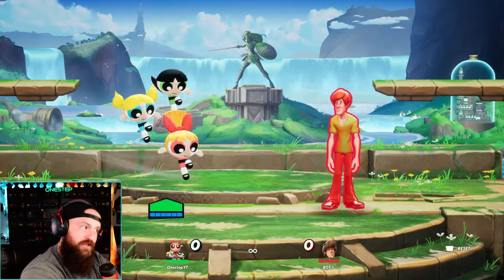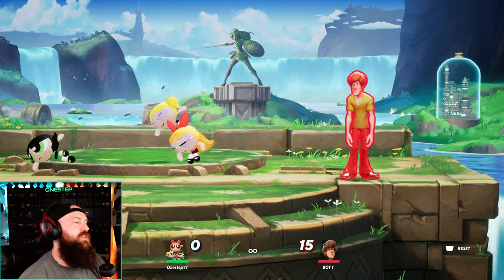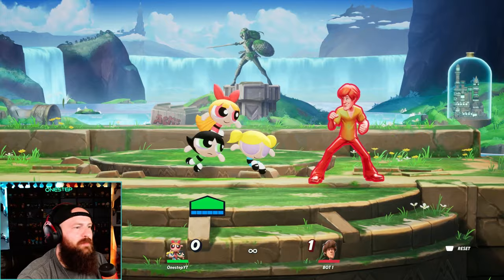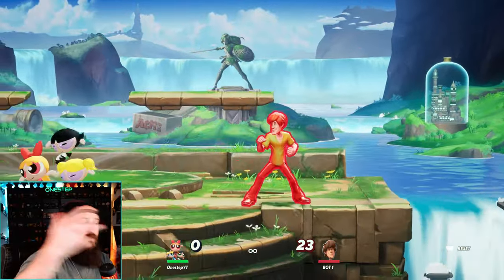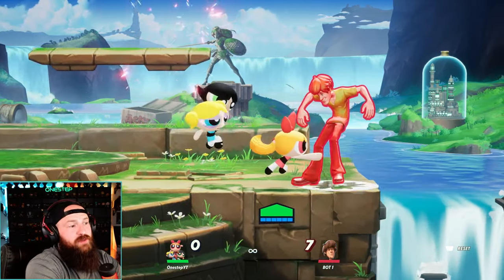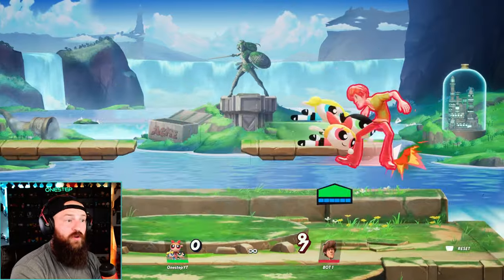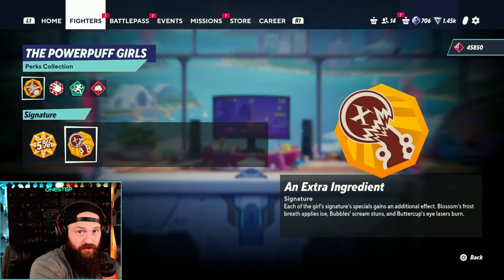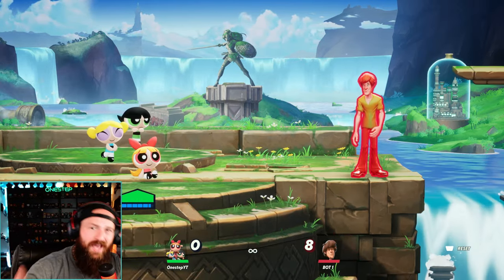MultiVersus - How To Play THE POWERPUFF GIRLS (Tips, Strategies, Perks, & Combos)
MultiVersus - How To Play THE POWERPUFF GIRLS (Tips, Strategies, Perks, & Combos) The ULTIMATE BEGINNGERS GUIDE to THE POWERPUFF GIRLS In MultiVersus. Tips & Tricks on how to play them, and some best strategies regarding their attacks and specials. My Recommendations on perks for them, some starting combos, Plus, some tricky things to keep in mind so you can optimize your gameplay with THE POWERPUFF GIRLS.